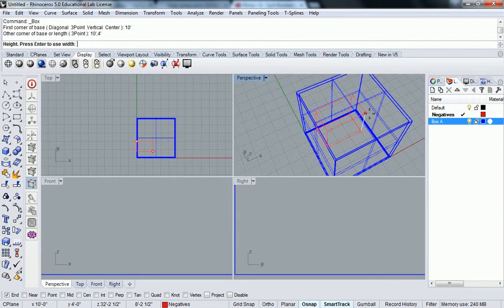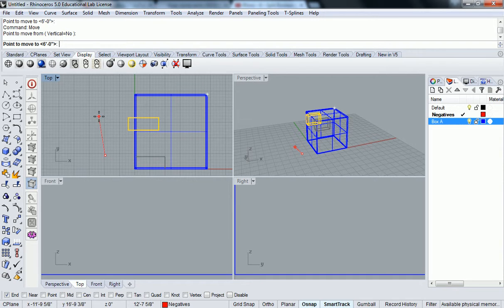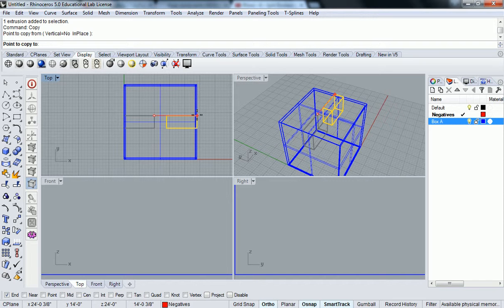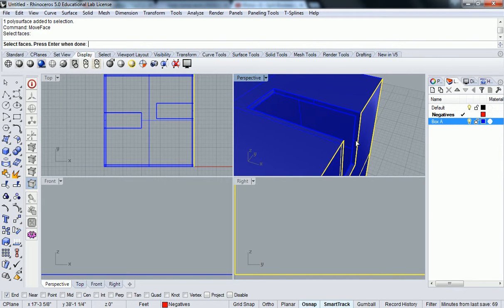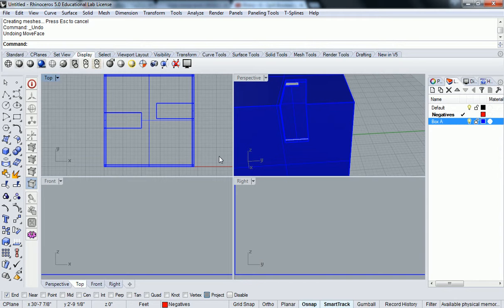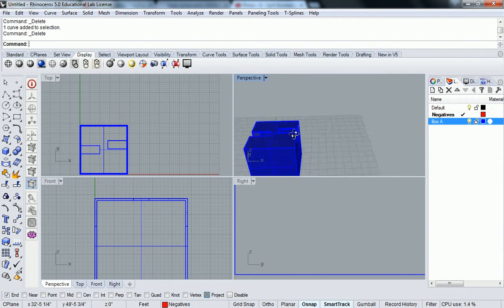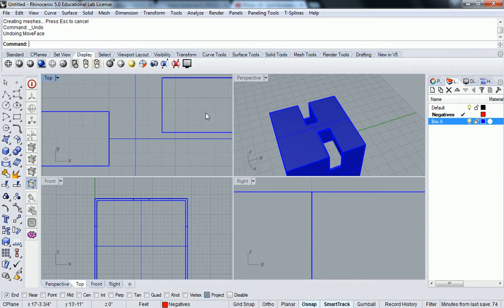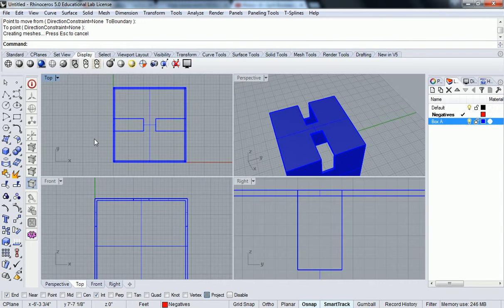Rhino - 9 - Move Face Intersect Snap Project Snap